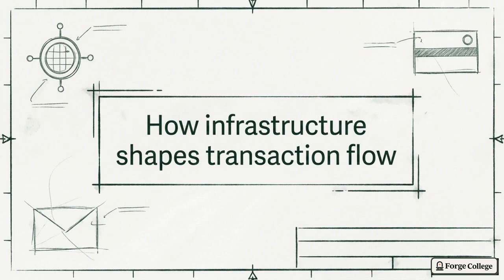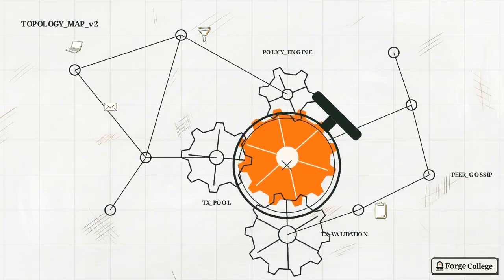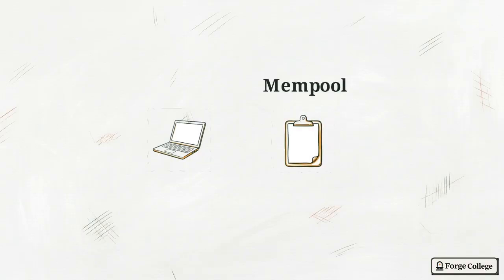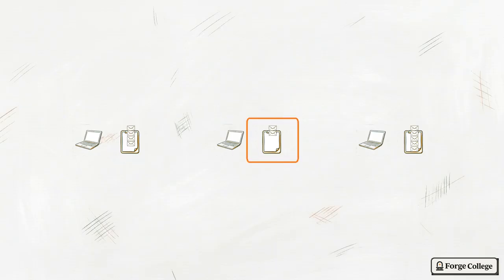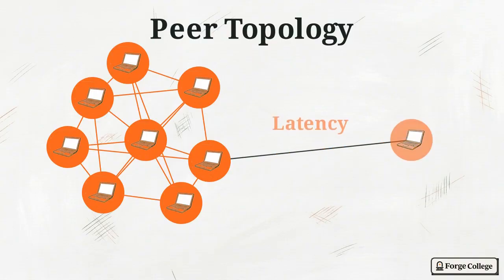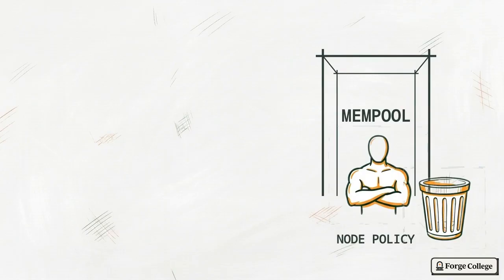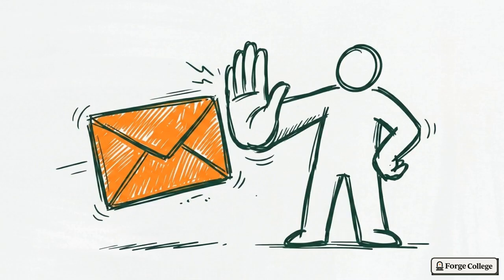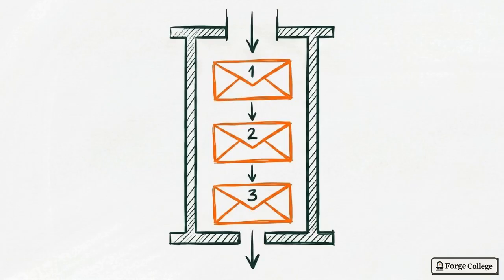How Infrastructure Shapes Transaction Flow — Forge College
Why does the same Ethereum transaction appear instantly on one node, vanish from another node's mempool, and get included in a block at different times? Understanding how infrastructure shapes transaction flow is essential for developers, validators, and infrastructure operators who need to reason about propagation, visibility, and inclusion timing.

This lesson synthesizes how node implementations, network topology, and client policies combine to produce observable transaction behavior. You will learn the specific infrastructure levers that change transaction propagation: peer topology and latency, mempool policy (filtering, replacement rules, gas-price thresholds), and how miners/validators select or pull transactions into blocks. The lesson includes a concrete code walkthrough using Geth's txpool_content JSON-RPC method and a minimal JavaScript script that fetches and summarizes mempool entries by sender, so you can map abstract concepts to real RPC output and JSON structures. Finally, you'll get practical monitoring signals and analysis techniques to detect propagation problems or censorship at the infrastructure layer.

Beginner-level learners who know basic Ethereum concepts (transactions, blocks, nodes) and want to connect those ideas to real-world node behavior and tooling. No advanced client development experience required.

- Transaction propagation: peer selection, latency, and topology effects
- Mempool policy: filtering, replacement rules, gas-price thresholds, pending vs queued
- Client RPC access: txpool_content (Geth) and interpreting JSON-RPC responses
- Sync strategies and resource tradeoffs (fast, snap, full/archive) and their operational impact
- How miners/validators pull transactions and the resulting inclusion timing differences
- Monitoring signals: mempool size, pending/queued ratios, peer counts, inclusion latency, tx rejects

Want hands-on examples and monitoring guidance?